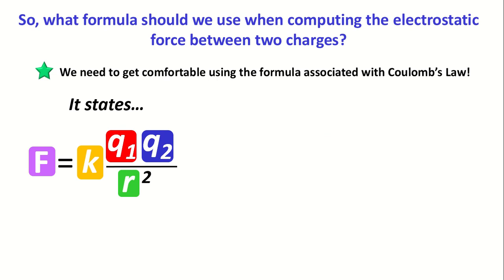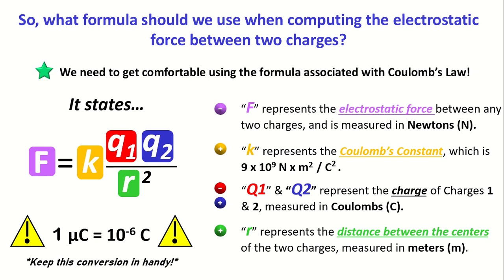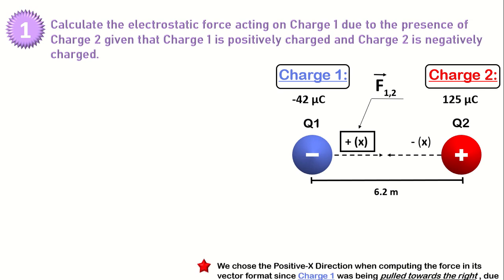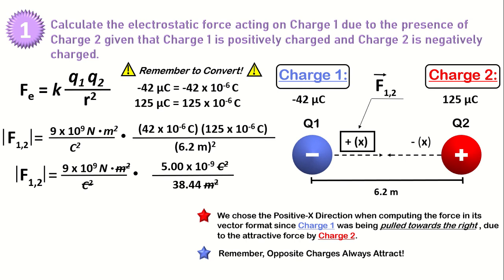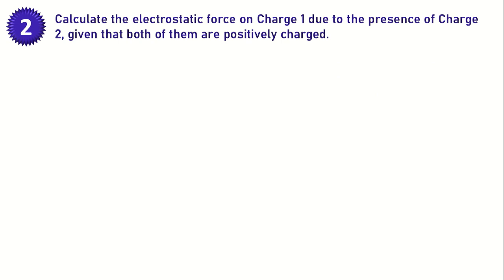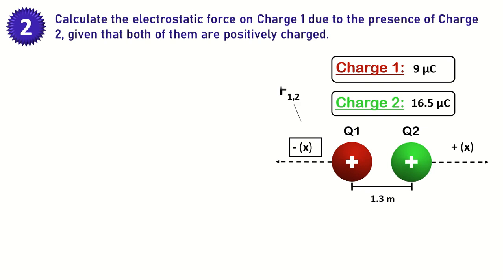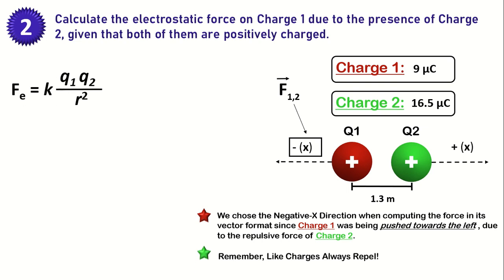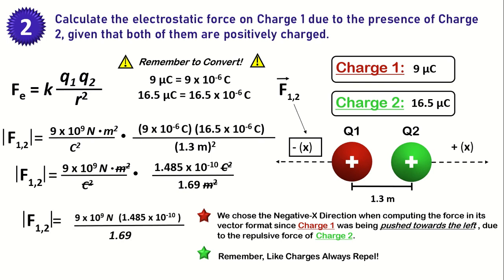Coulomb's Law | Part 1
This video goes over the general definition of Coulomb’s Law, it’s mathematical form, and how to use the law in the case of an actual physics problem related to it.